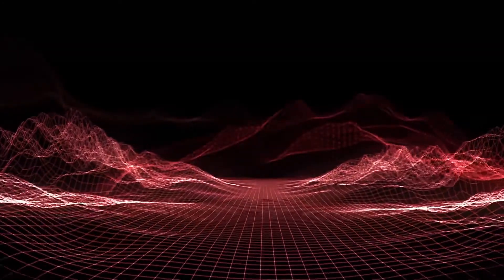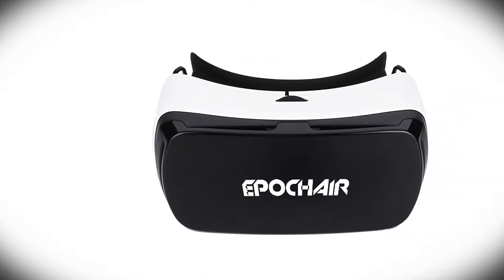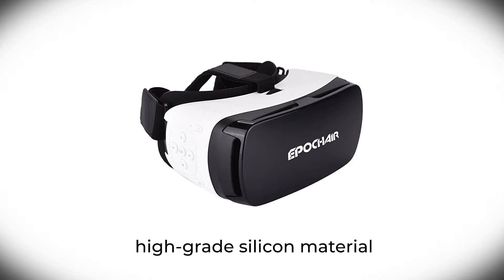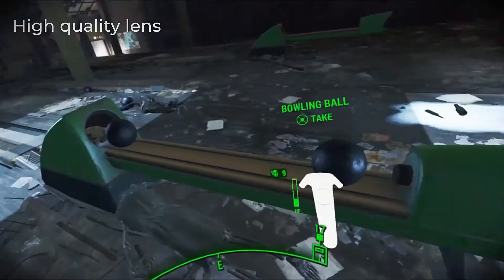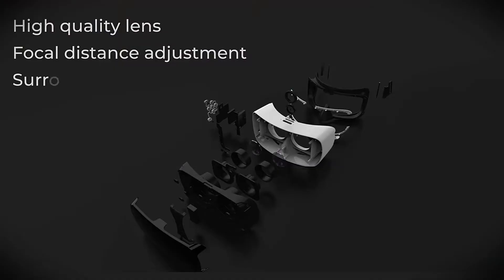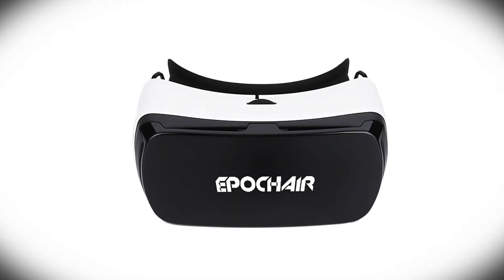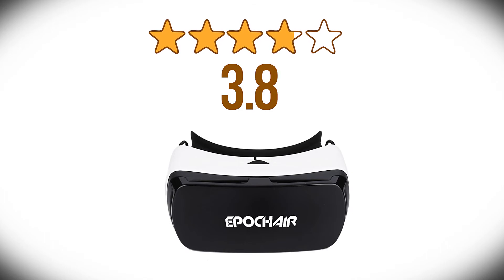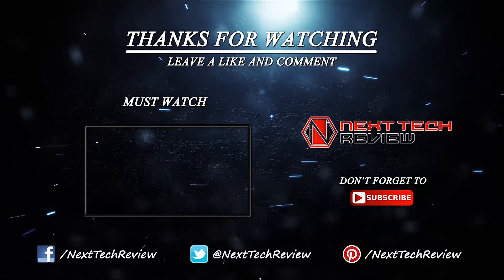EpochAir 3D Virtual Reality Headset Product Review – NTR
EpochAir 3D Virtual Reality Headset

The growing popularity of virtual reality content, be it games, movies or hundreds of other innovative apps, has spawned an entire ecosystem of innovative electronics products. The main among these are, of course, VR headsets, which are available now across a wide spectrum of price points. There are still very few headsets, though, that cover the requirements of new entrants into the world of virtual reality as well as users who are better versed with it. Our product today is one of those products that manage to do exactly that. Let’s take a quick look at the EpochAir 3D VR Headset.